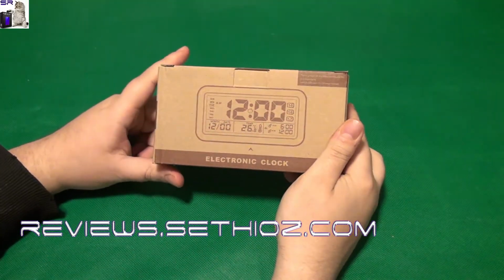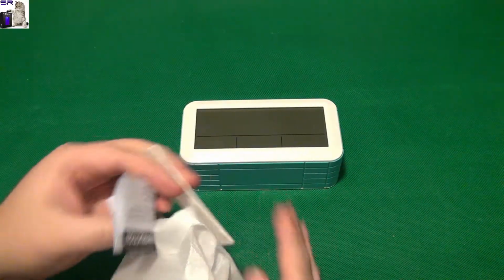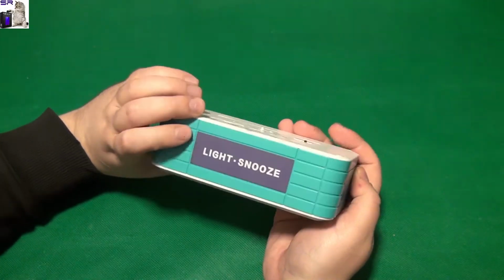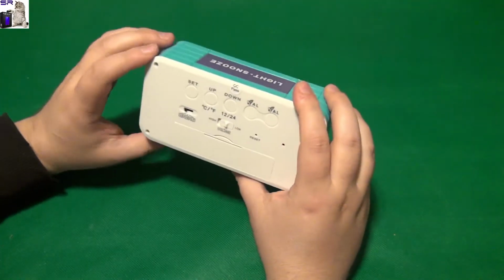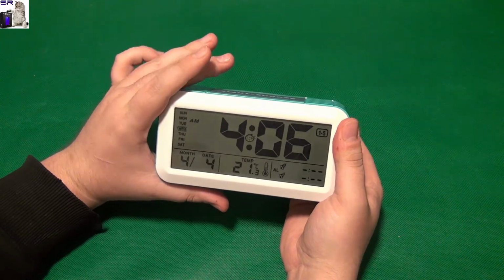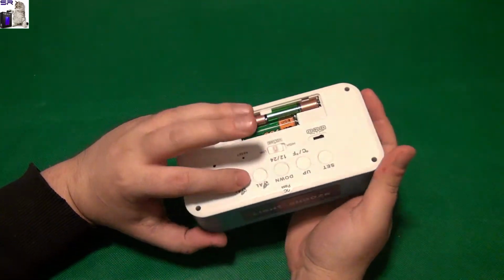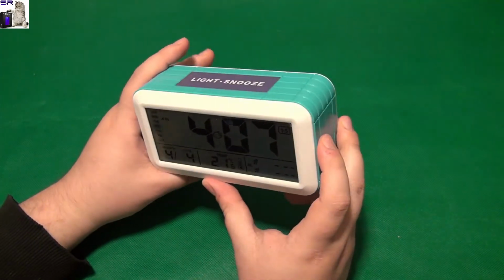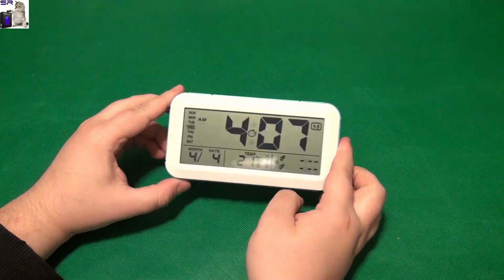Digital Alarm Clock w/ Temperature & Backlight ► REVIEW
Review of a simple alarm clock with 2 alarms, easy to set and alarms can be turned on / off with just press of a button. also supports daily alarms for 5, 6 or 7 days.

Uses intelligent backlight, excellent addition to your bedroom :-)